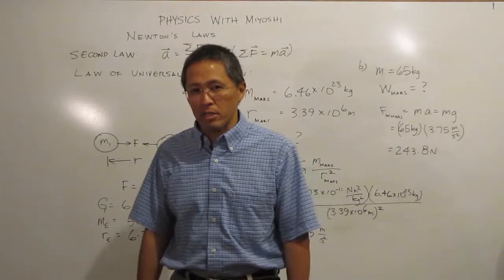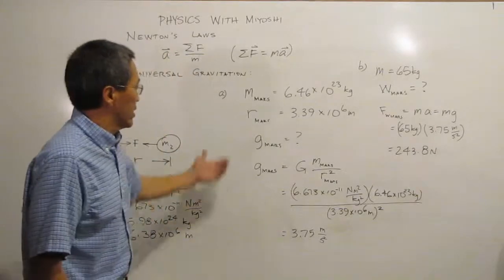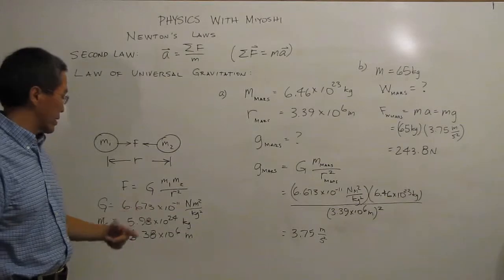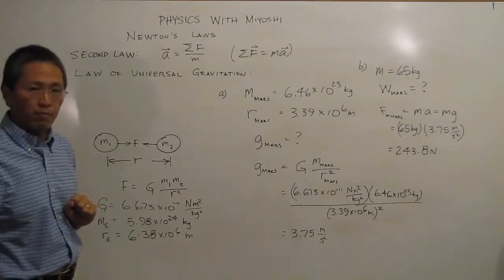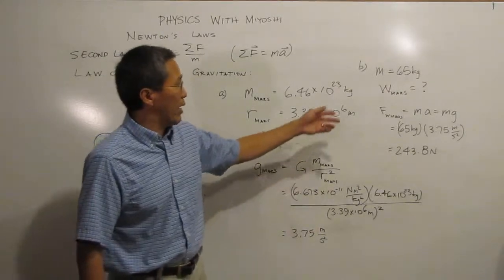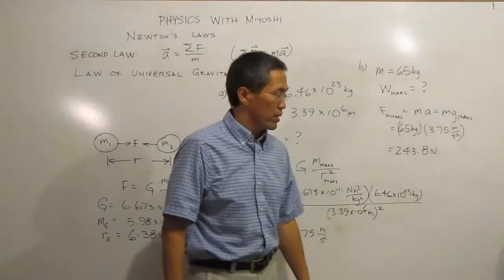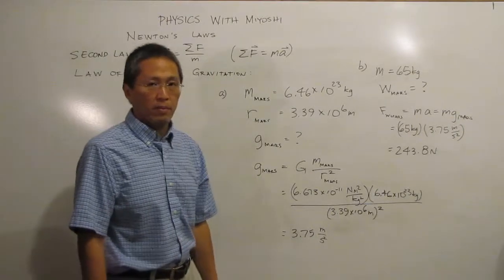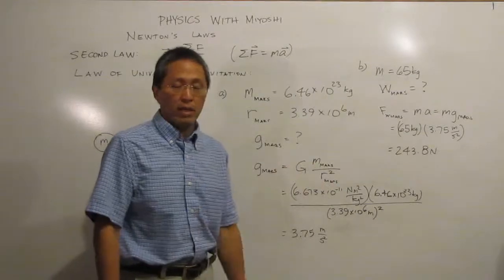Physics with Miyoshi - 004-04-02 - Newton's Law of Universal Gravition & Second Law Example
Physics with Michael T. Miyoshi.  Newton's Law of Universal Gravitation & Second Law of Motion.  Example problem.